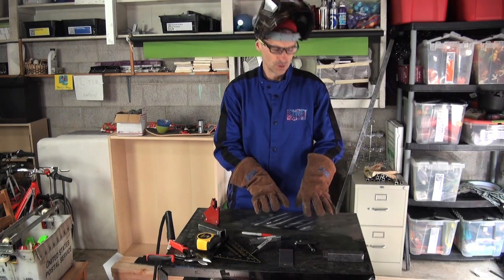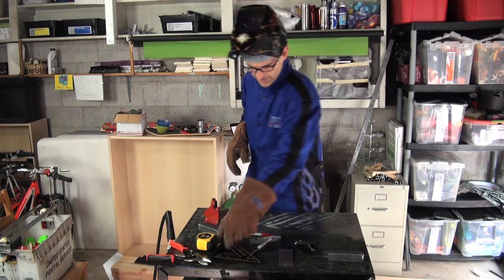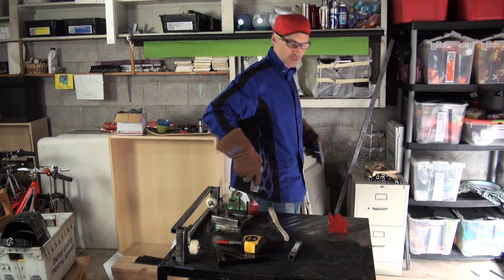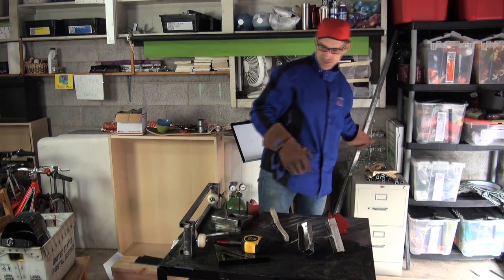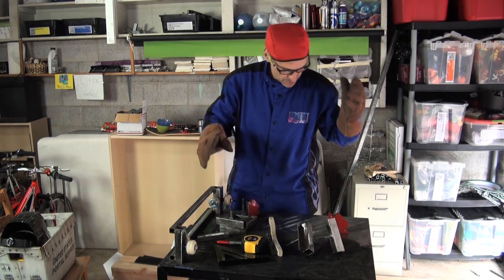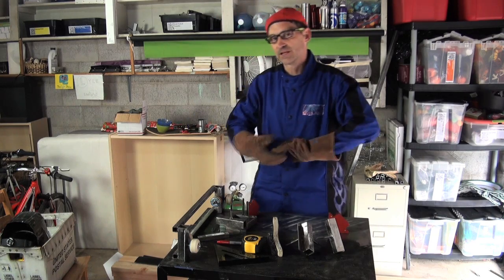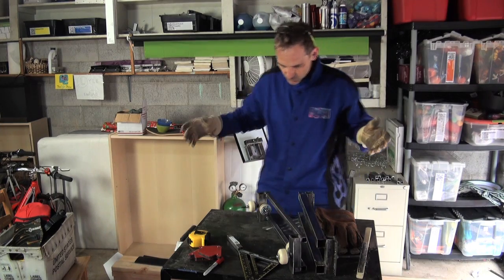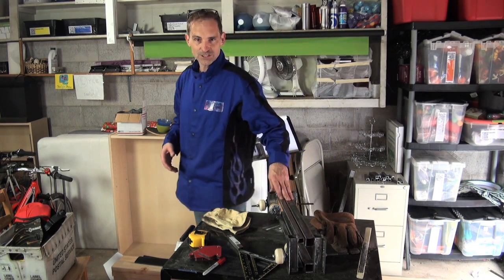Steel Backyard Roller Coaster Cart - Wheels Done!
Here's how to weld a custom backyard roller coaster cart wheel assembly. You'll find some cool tips and tricks, and there's not just welding... there's Time Lapse Welding! Wohoo!